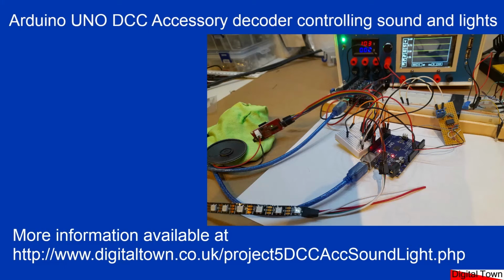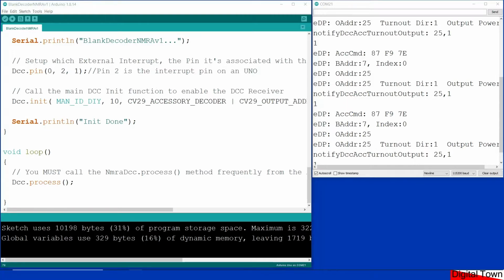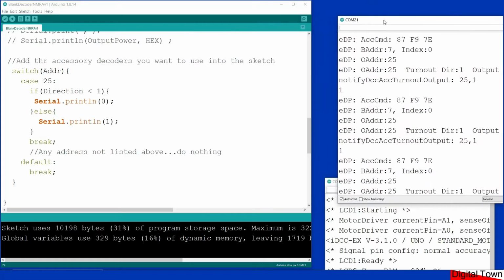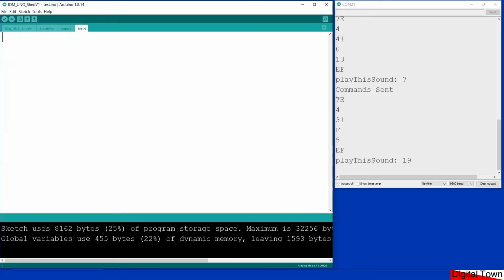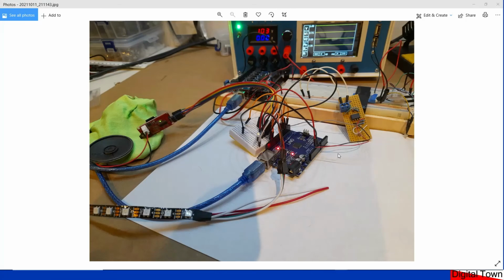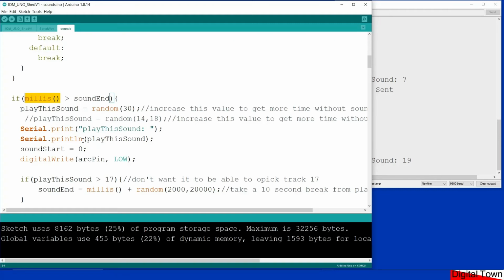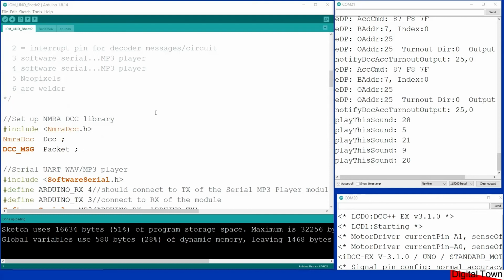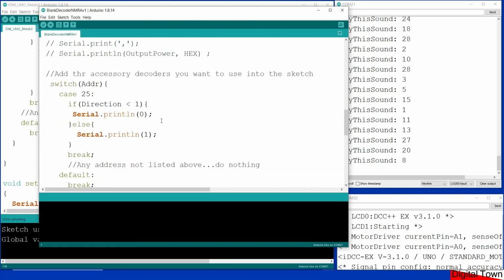Arduino C++: Arduino UNO DCC Accessory Decoder tutorial.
This tutorial covers the basics of how I built a DCC Accessory Decoder controlling Audio/Visual effects. The basic Acessory decoder script can be used to control points, turntables or any other item you would want to control as an accessory.

Full details including links to hardware and supporting tutorials are available